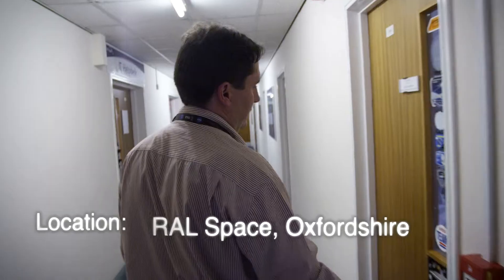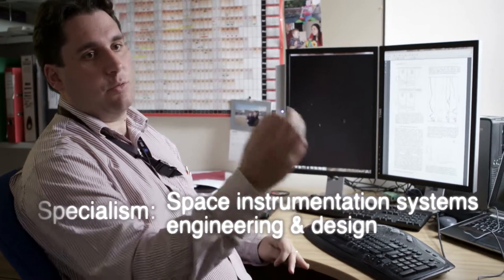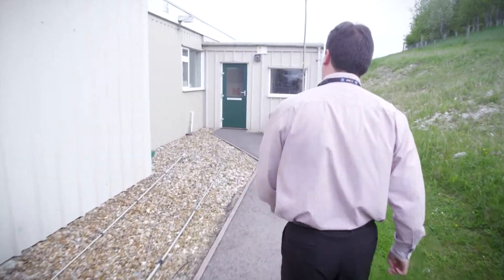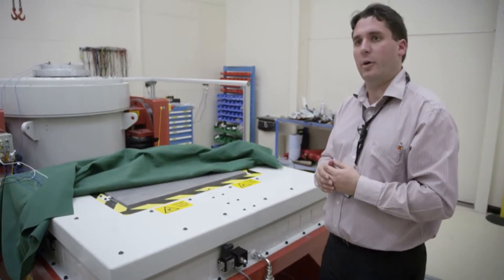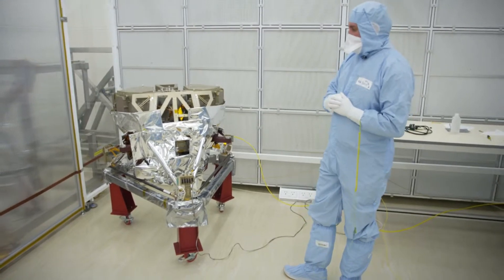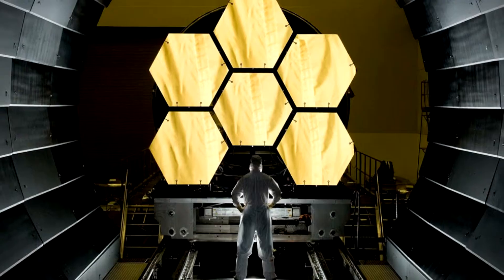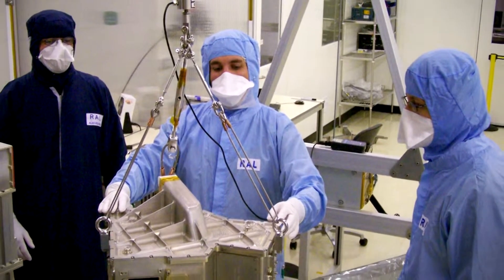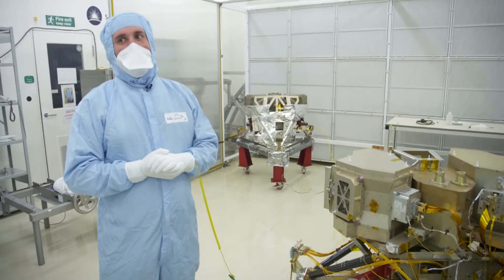Paul Eccleston - A Day in the Life of a Systems Engineer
Paul Eccleston describes what it's like to work on the Mid Infrared Instrument, an imager which will be integrated to the James Webb Space Telescope (JWST), and his role as a Systems Engineer at RAL Space.